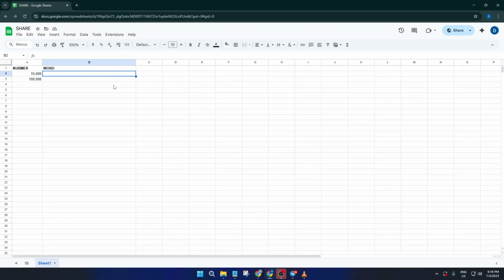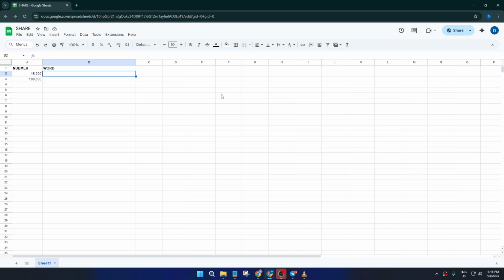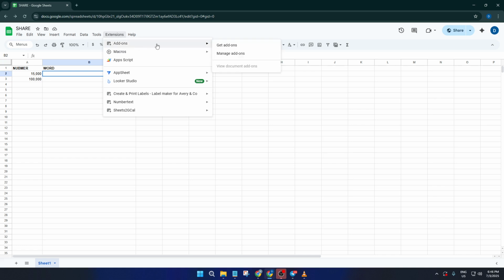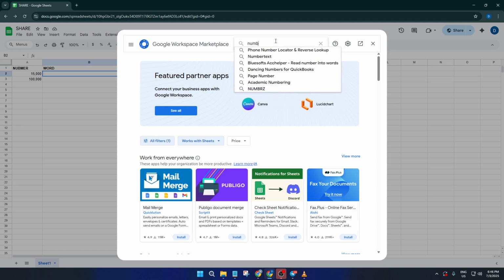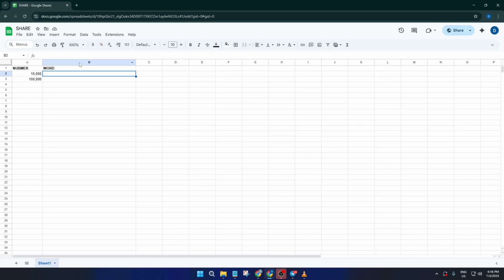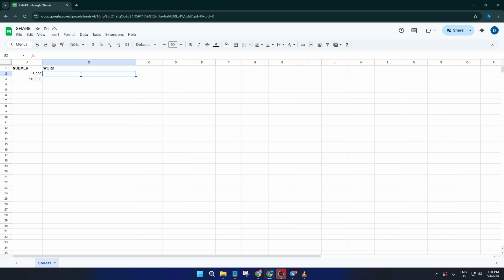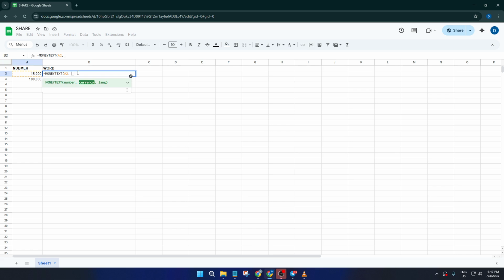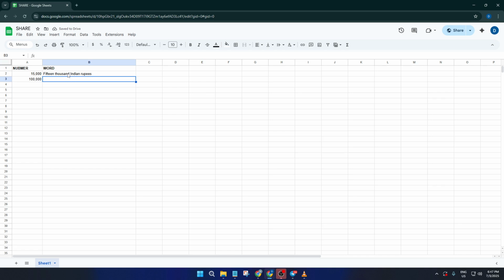How To Convert Number To Words In Google Sheets || Number To Text (Proven Method) (2026 Guide)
Learn how to easily convert numbers to words (text) in Google Sheets, specifically for INR currency in Hindi! This step-by-step tutorial is perfect for students, accountants, and office professionals who need to display amounts in words, such as for invoices or reports.

Features covered:
- Simple step-by-step guide in Hindi
- Custom Google Apps Script for number-to-text conversion
- Supports INR (Indian Rupees) and decimal values (paise)
- Works on Google Sheets (Web/Desktop)
- Practical use cases and troubleshooting

Join the community by commenting your questions below!